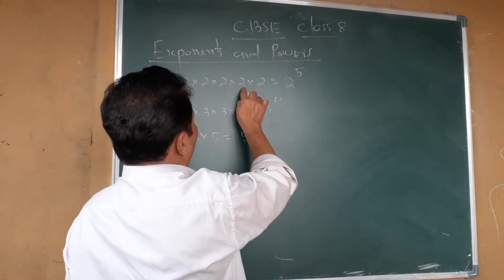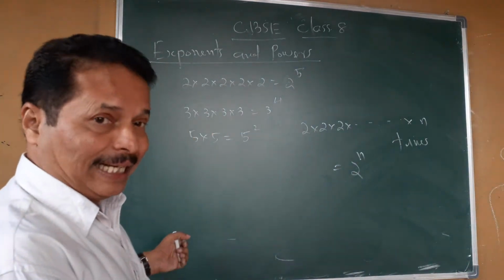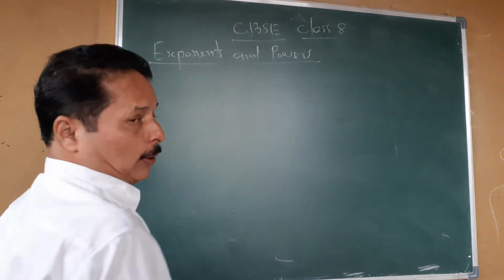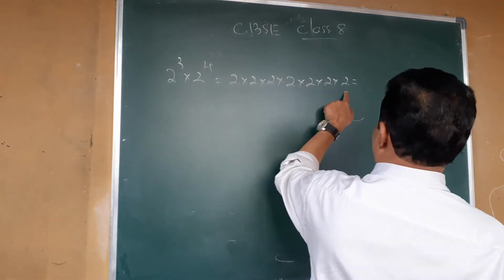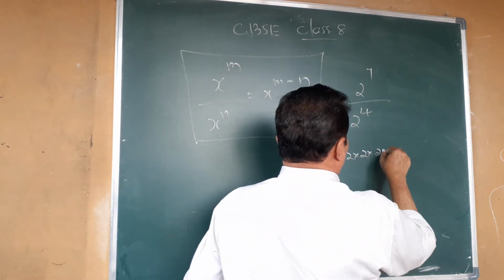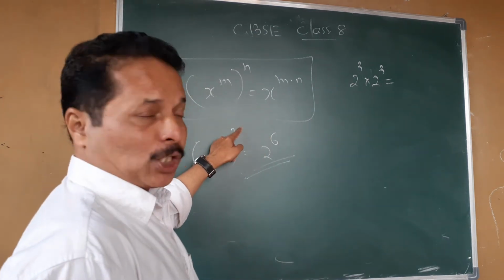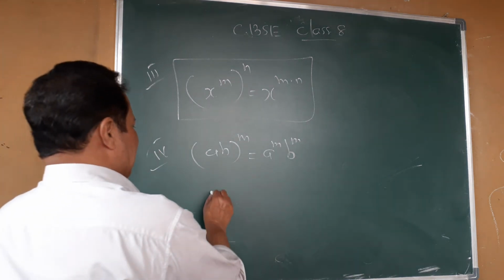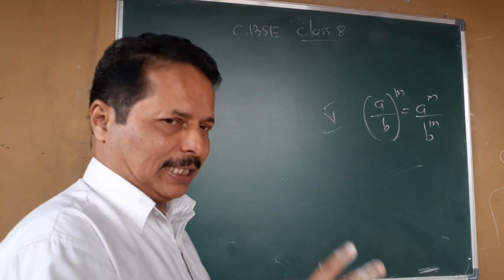CBSE mathematics class 8